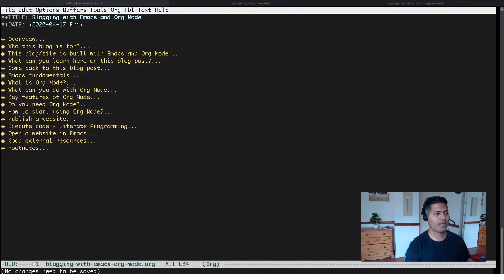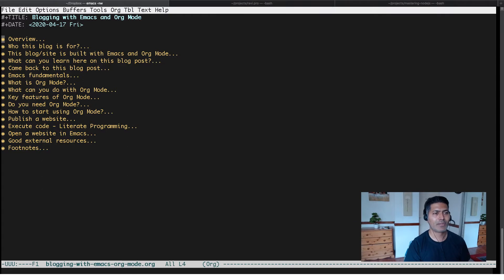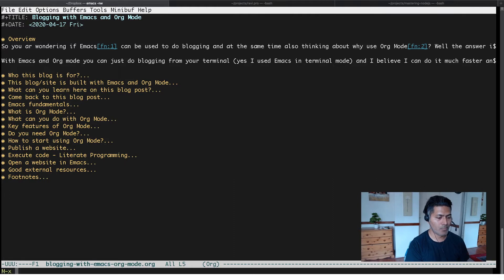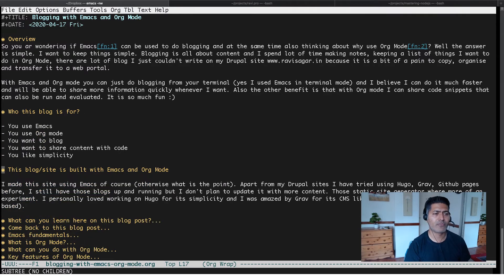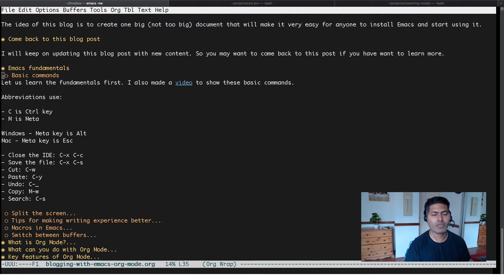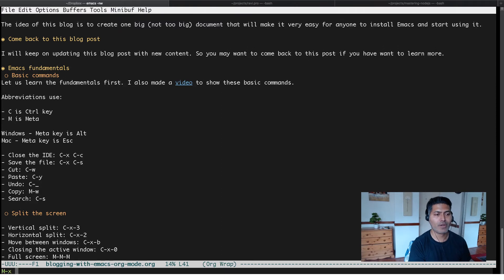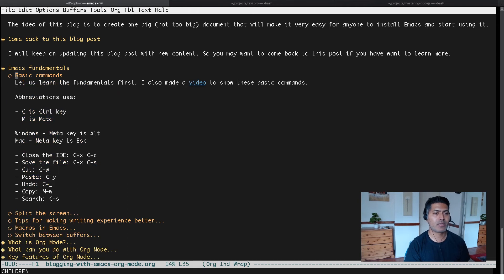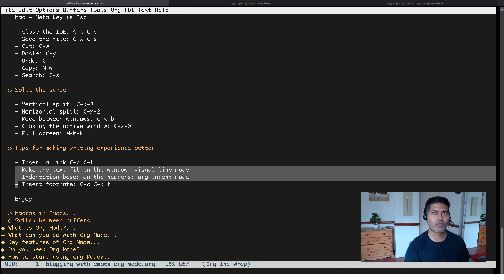Emacs Org Mode - Visual Line Mode and Org Indent Mode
Let us make your writing experience great in Emacs Org Mode

1. Jira Quick Start Guide (Book)
3. Jira 7 Guide for Administrators and Developers (Video course)
4. Jira 7 Essentials (Video course)

5. Google Apps Script tutorials

Social